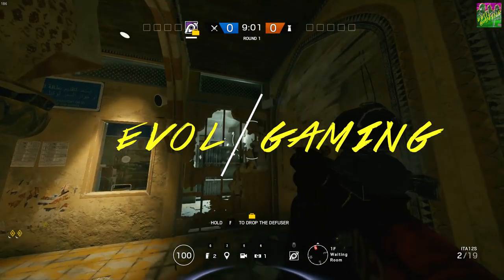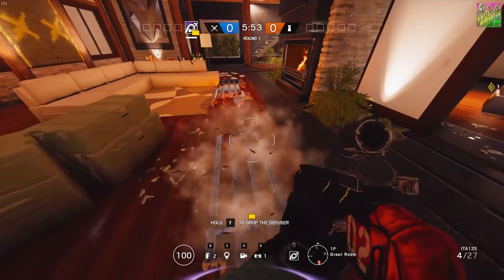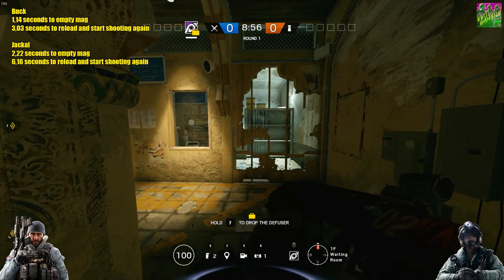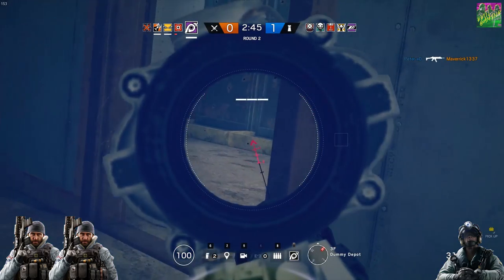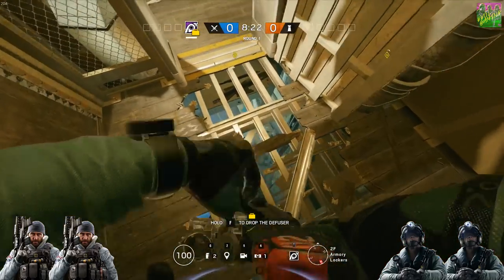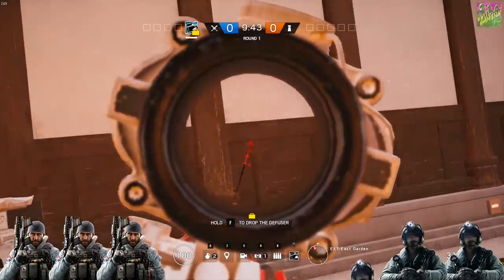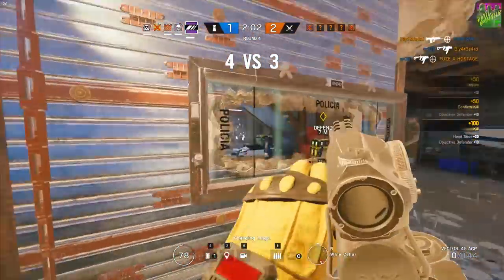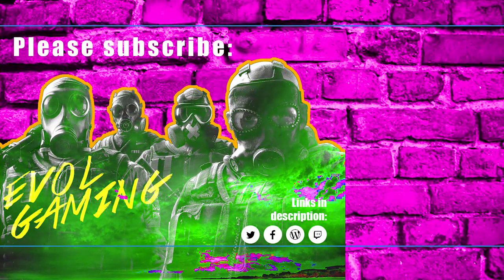THE END OF BUCK? Jackal vs Buck after all buffs to Jackal, who will win? Rainbow Six Siege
Jackal has received several buffs in the latest update. His secondary is now much more powerful, the smoke is thicker and his footstep scanner is much more efficient. Can he replace Buck now?

In today's Rainbow Six Siege video I will compare Jackal to Buck and see who will win and when you should pick Jackal or Buck.